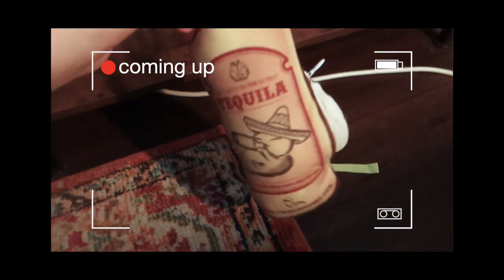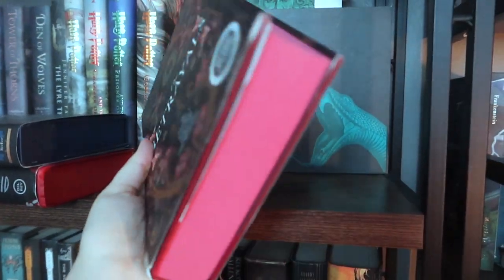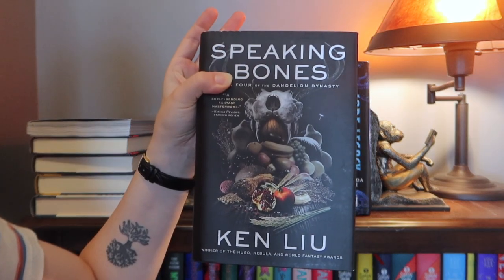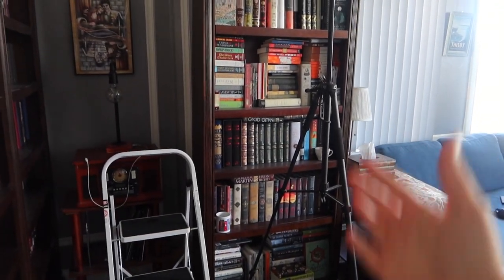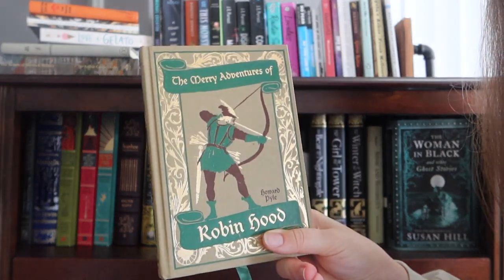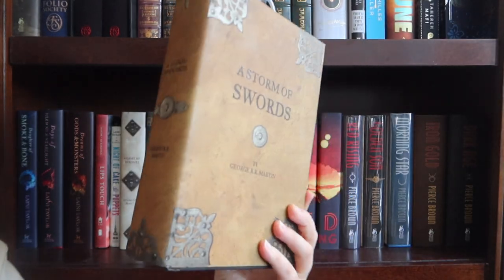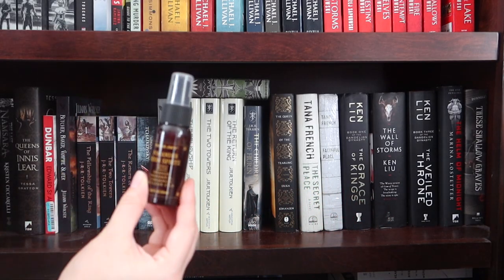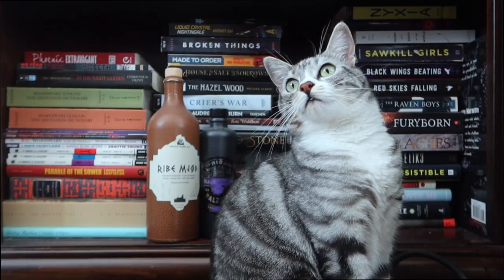BOOKSHELF TOUR | Part III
WISH LIST

KAZ WISHLIST

BOOKISH MUGS!
LLIBRARY15